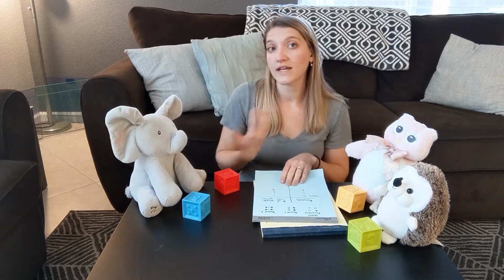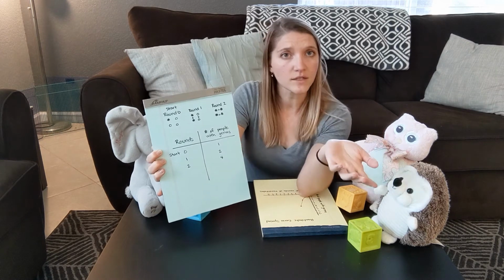The Handshake Problem: The Germ Edition - Family Math Investigation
There is a room full of people (you choose how many) and one person has germs on his or her hands. If everyone in the room shook hands, how many rounds of handshakes would it take for the germs to spread to everyone in the room?

A round is when everyone finds a partner and shakes hands. In the next round, everyone finds a new partner with whom they haven't shaken hands.

Have your child act out or draw a diagram of the germs spreading. Maybe have them organize their work in a table. What patterns do they notice. How is the number of people with germs on their hands spreading? Is it spreading quickly or slowly? Is there a way to predict how it will spread?

Have your child make a line graph of the data in the table. What do they notice? How does this relate to the current outbreak and social distancing? Why are we being asked to wash our hands and not shake hands? How would the graph change if people washed their hands after every round, or every other round of handshakes?